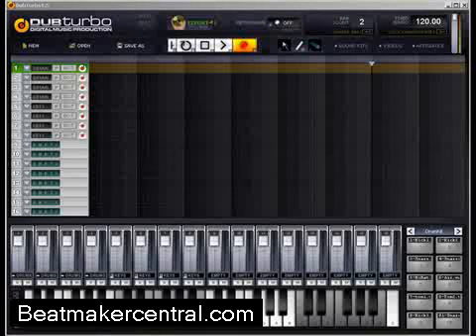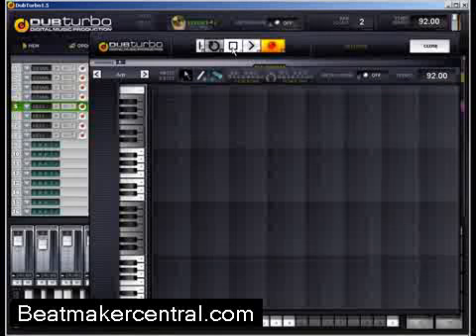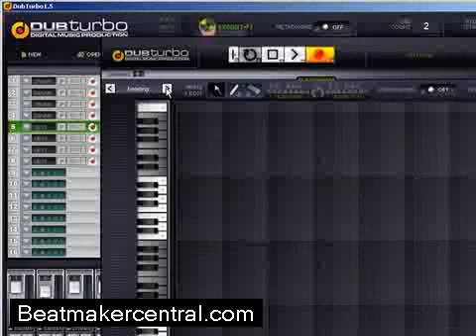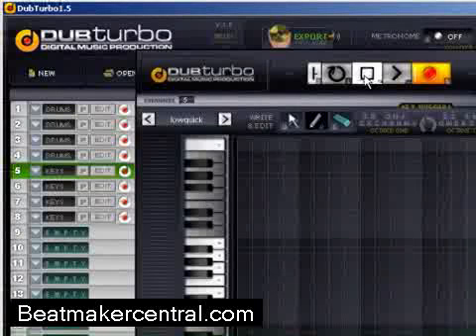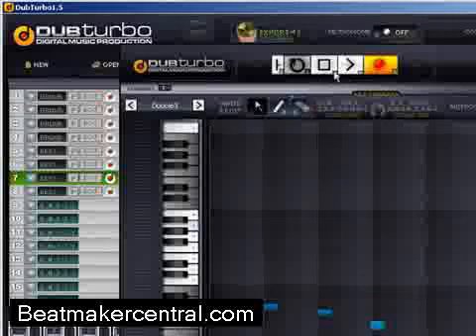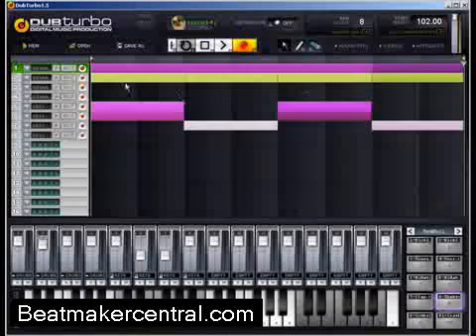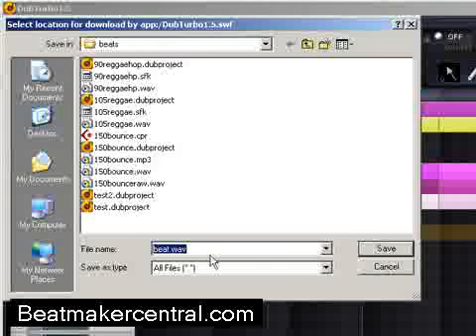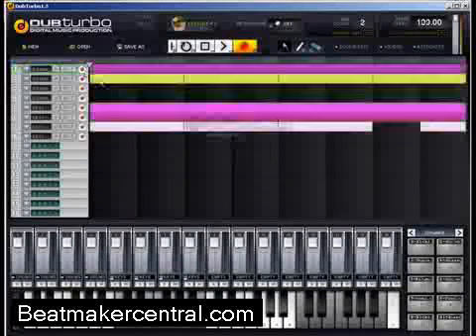DUBturbo V1.5 Tutorials #3 - Using The 4Octave Keyboard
DUBturbo V1.5 Tutorials #3 - Using The 4Octave Keyboard make beats online, dub turbo, beat making software